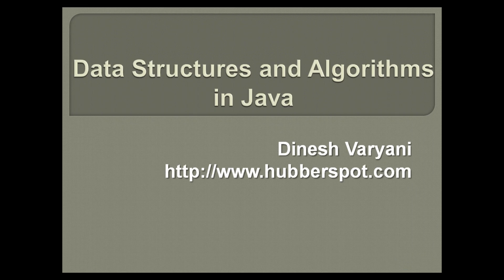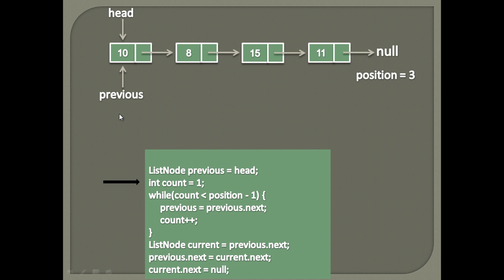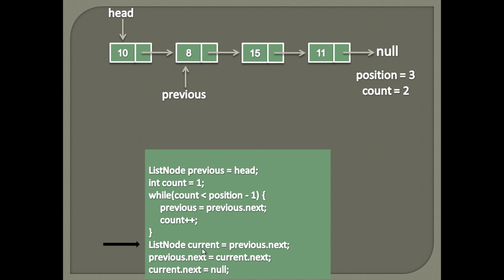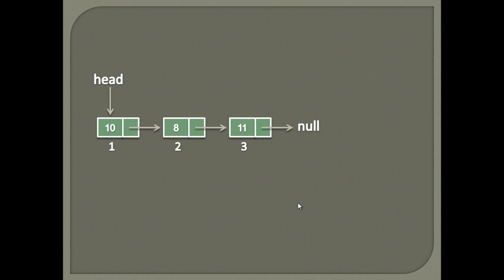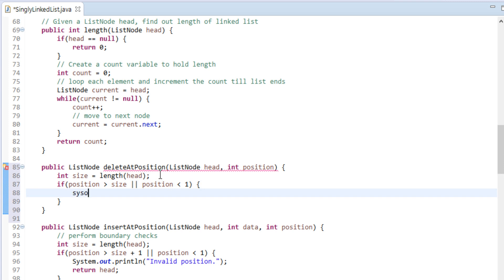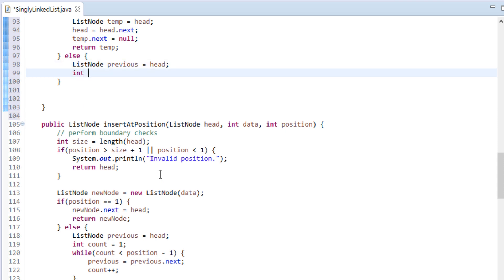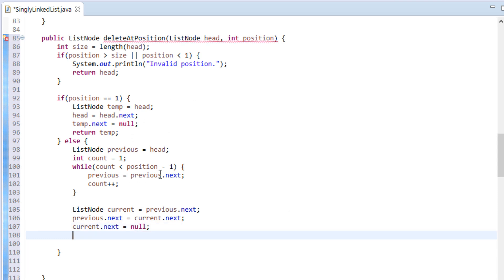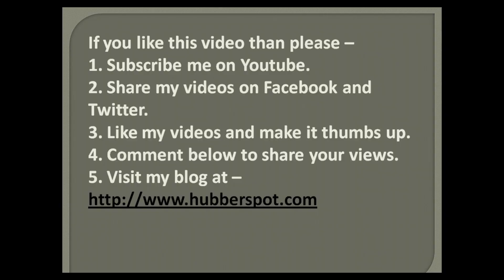How to delete a Singly Linked List node at a given position in Java ?